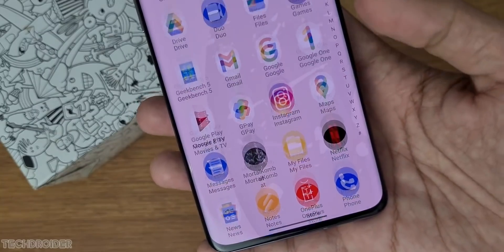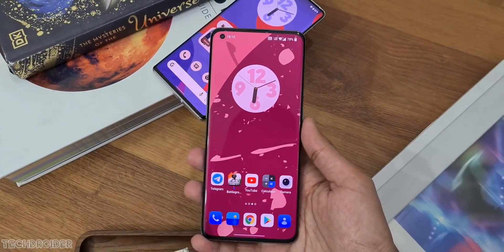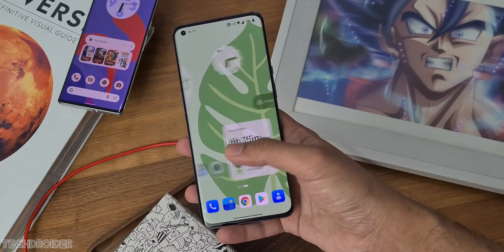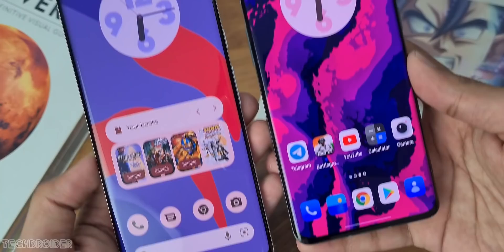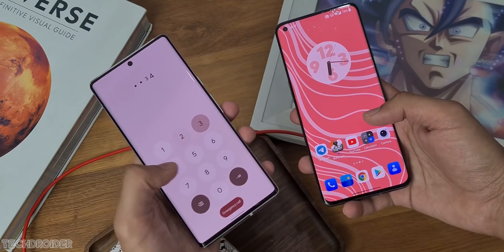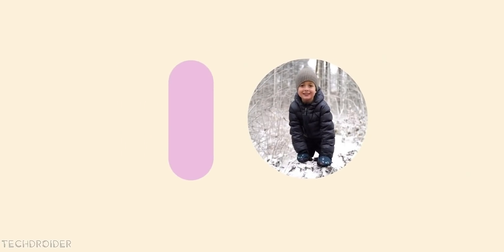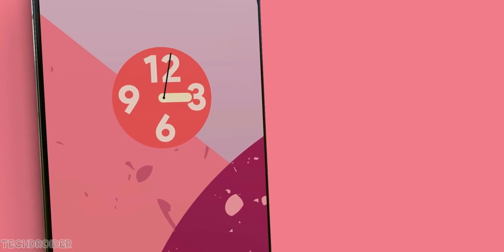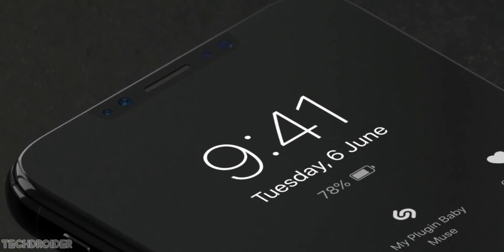OxygenOS 13 - OnePlus has FINALLY Done it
OnePlus is all set to launch the OxygenOS 13 based on Android 13 with Awesome New Features and Changes. Looks like OnePlus has started the development of OxygenOS 13 and we have some exclusive information to share about this new OS.